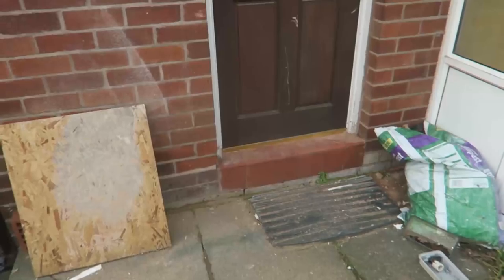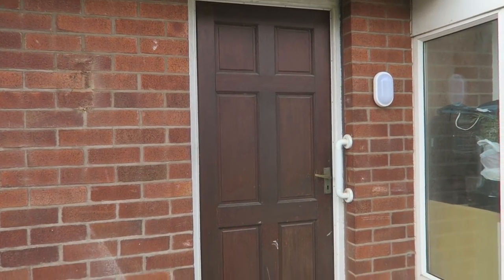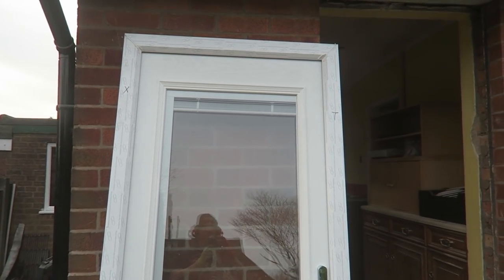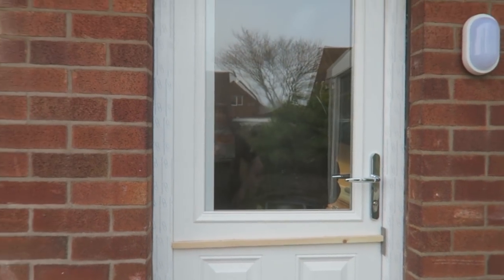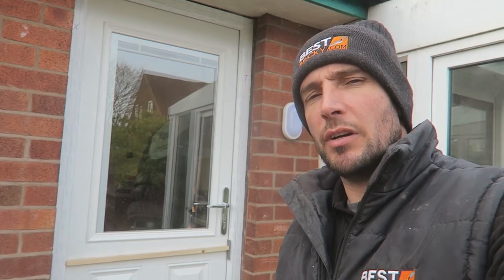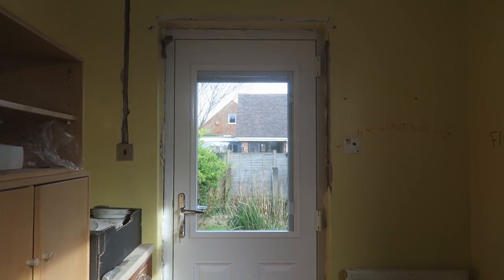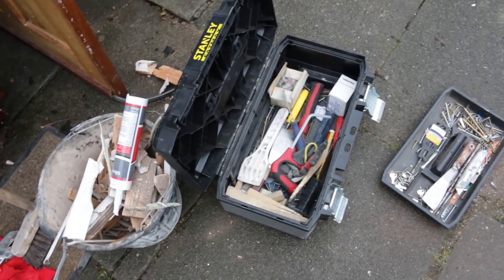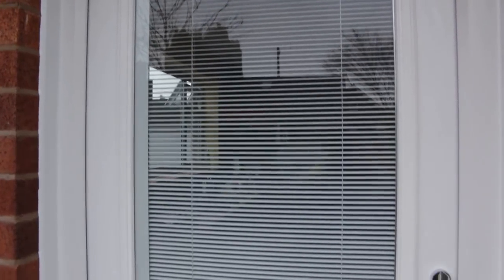Composite Door With Enclosed Blinds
Composite Door With Enclosed Blinds, we will show you how to fit a new composite door with enclosed blinds inside the glass so they dont get dirty.

LEARN TO LAY BRICK WITH ME

live streaming

Periscope: stucrompton
Blab: stucrompton
Meerkat: stucrompton